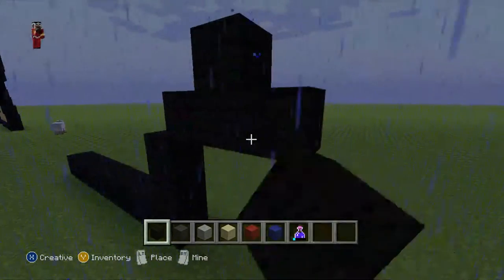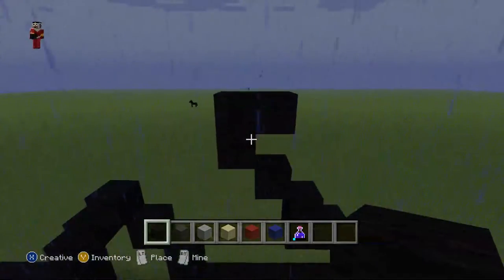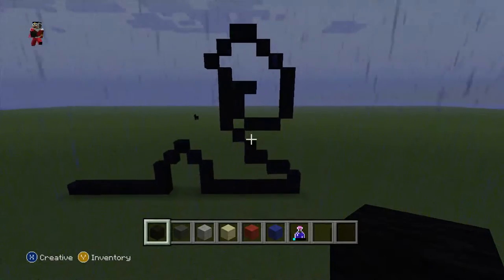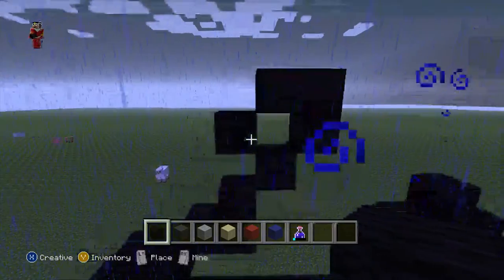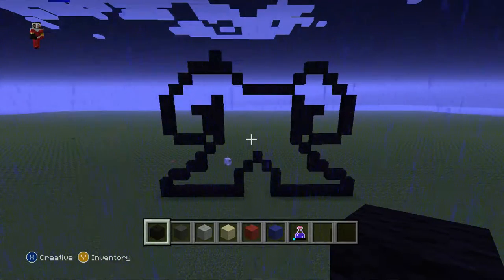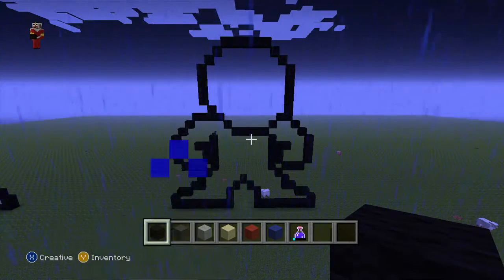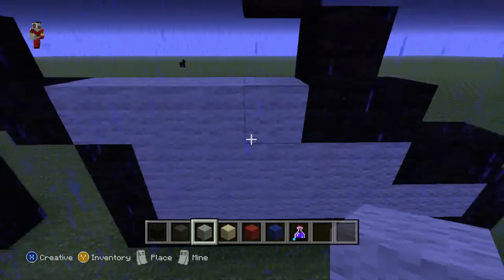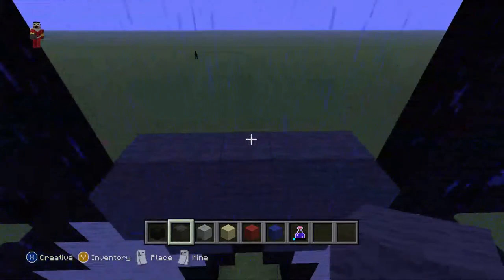Minecraft Tutorial: How to Make robocop 8bit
Hi guys, what is up Today? This is a quick easy tutorial on how to make Rocbocop 8bit on Minecraft.